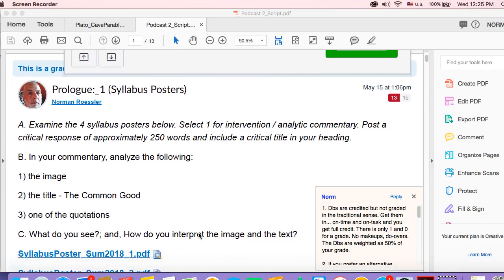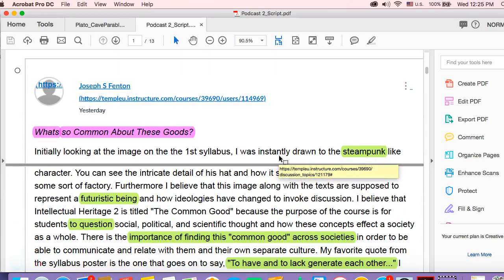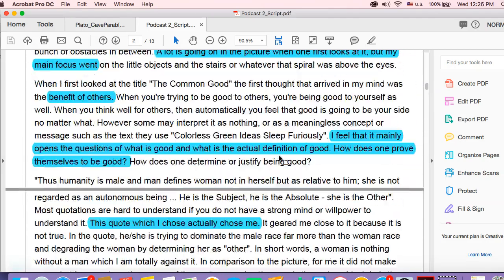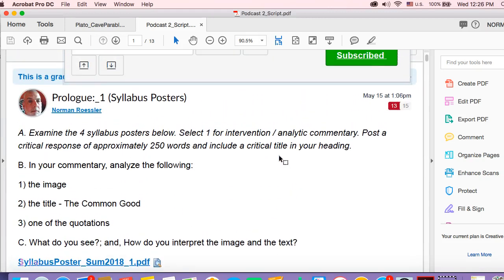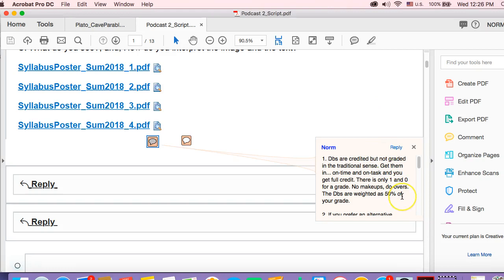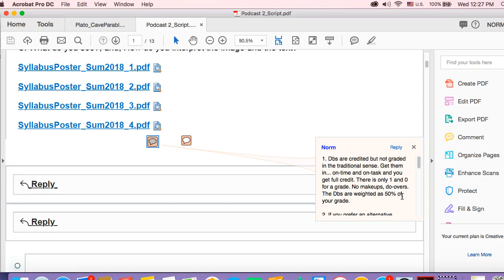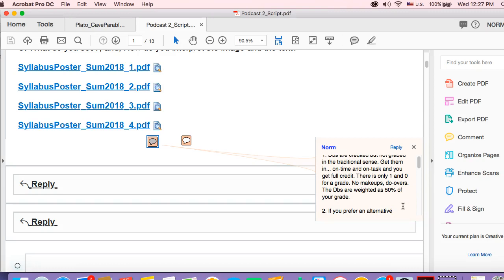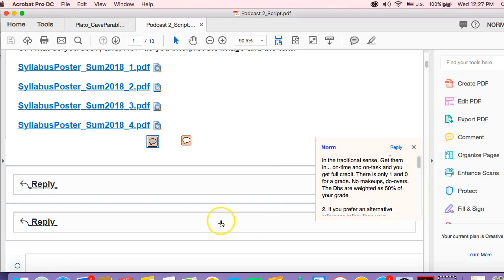PC_2.1: Syllabus Posters